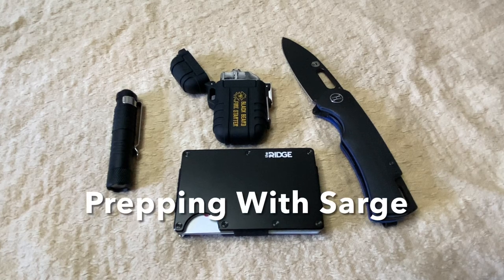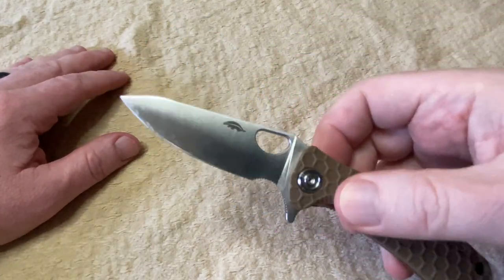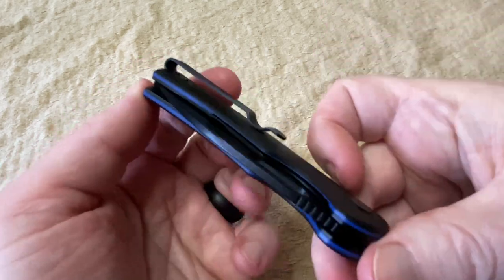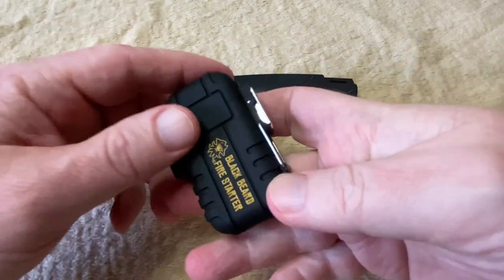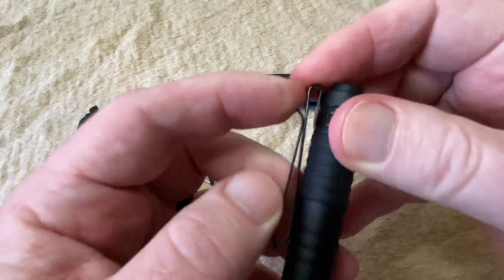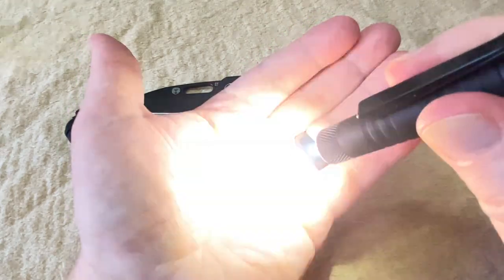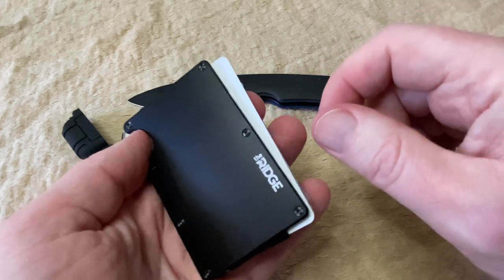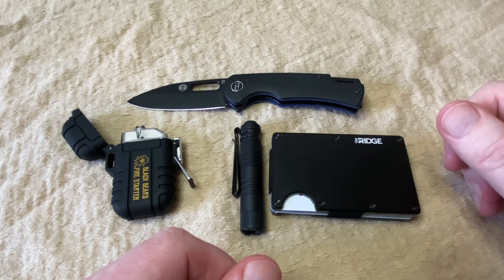What THIS Prepper Keeps in His Pockets in 2024.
In this video I show you what items I am keeping in my pocket in 2024.  Every day carry, Everyday carry, pocket dump, EDC gear, EDC kit, Everyday carry gear, Every day carry gear.

Prepping for SHTF, Doomsday Preppers, Survival, Survivalism, Survivalist, Bushcraft, EDC, Homestead,  homesteaders, homesteader, prepper, preparedness

The Ridge Wallet

Zippo Lighter

Zippo Arc Insert

Honey Badger Leaf

Portable Jackery Solar Power Station

Wazoo Survival Gear (Foraging Bandana, Viking Whetstone, Fire Starter Necklace etc)

Grayl Water Filter Purification System for Backpacking, Hiking, Travel, and Bug Out Bags

Use that link to get $10 off your first purchase if you spend over $30